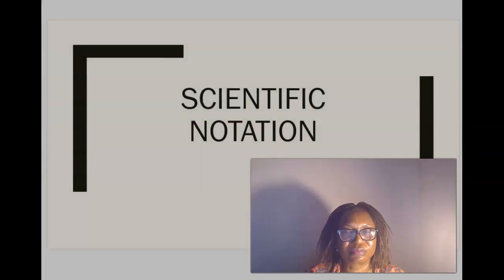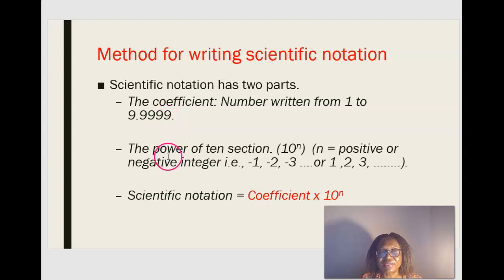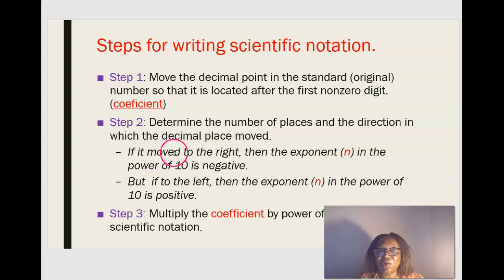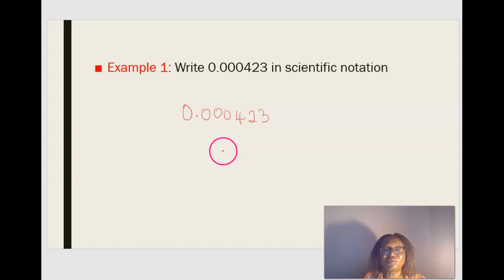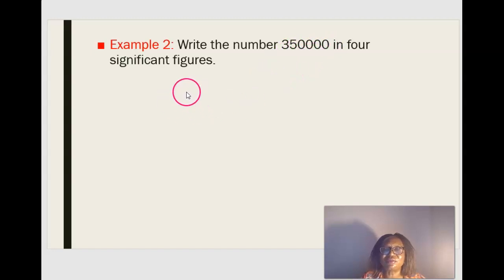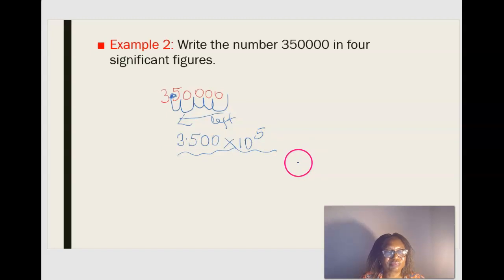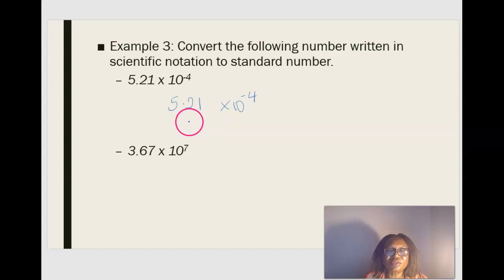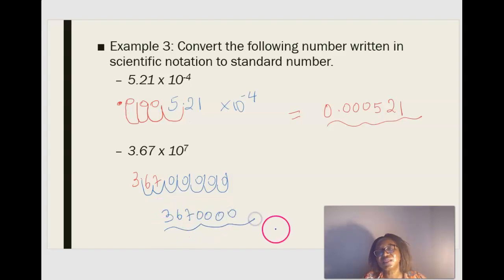Writing Scientific Notation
The video is to demonstrate the difference between scientific notation and standard notation of numbers. It also teaches how to convert a number from standard notation to scientific notation and vice versa.